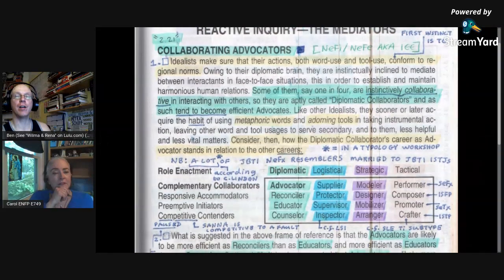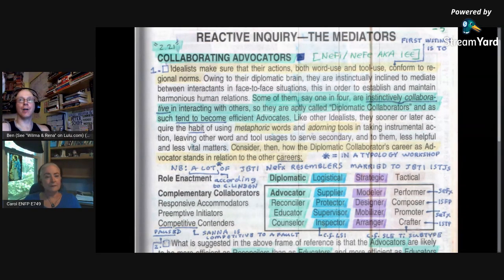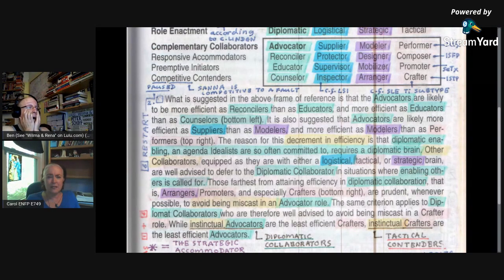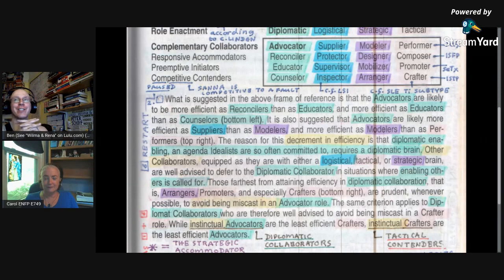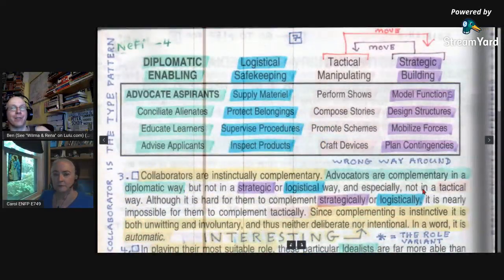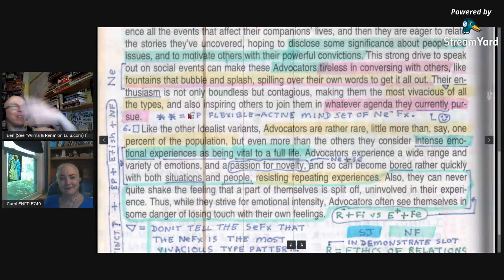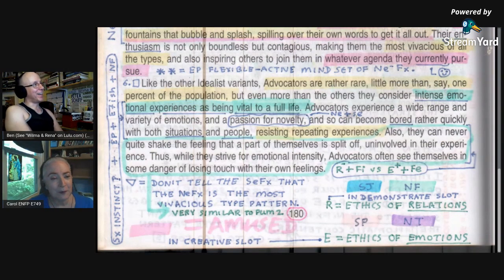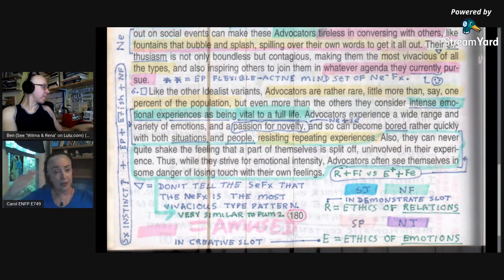ENFP: [Pt 1 of 2] KEIRSEY 'Advocator' Profile in 'Personology' (w/ Carol Linden, Type Pro)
Carol, and I go through the Keirsey Diplomatic Collaborator profile or 'Advocator' for short. Technically, 'Advocator' refers to the predisposed social role of the Diplomatic Collaborator which in functions is best mapped as NeFx. These following ENFP cats were unable to be herded: "RGS, Blake, ALisha".